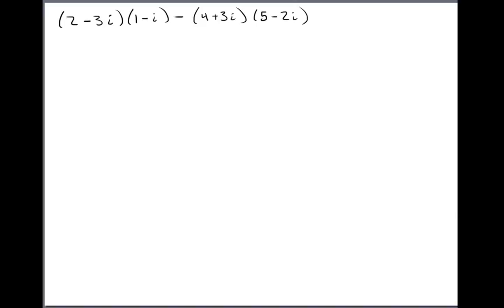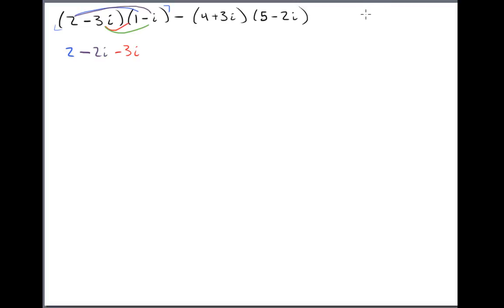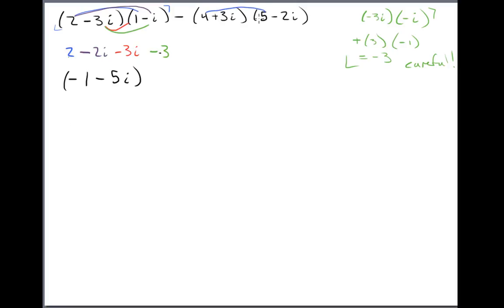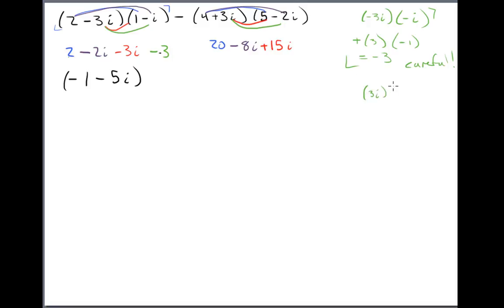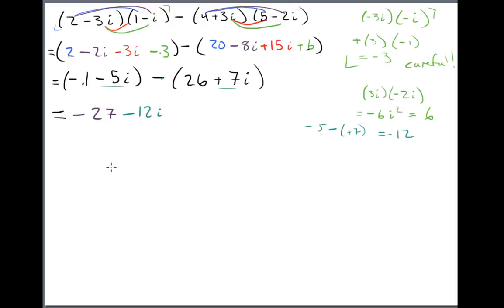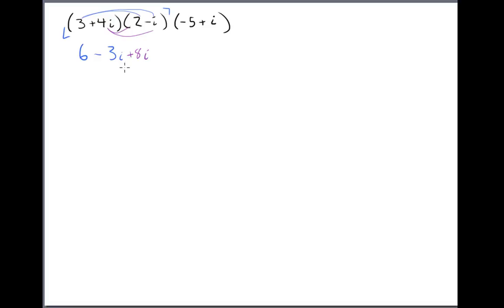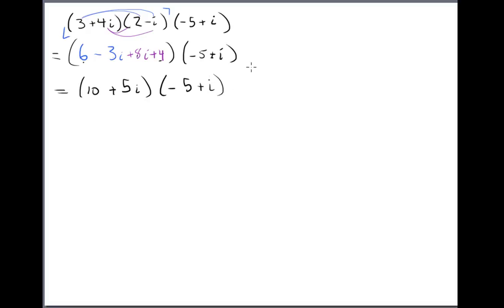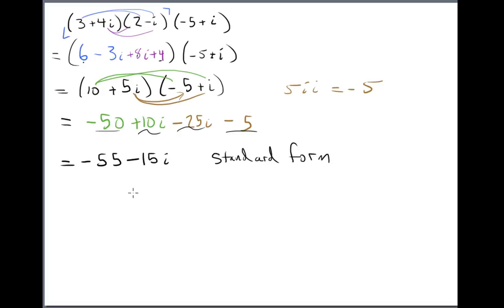M 121 S1.4 - Multiplying Imaginary Numbers 2